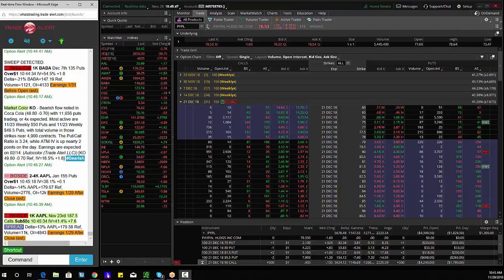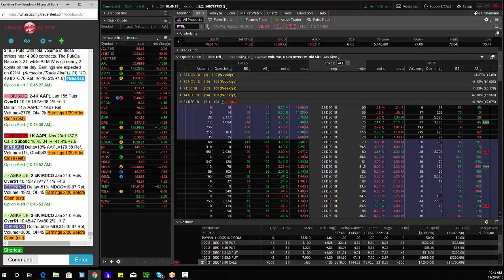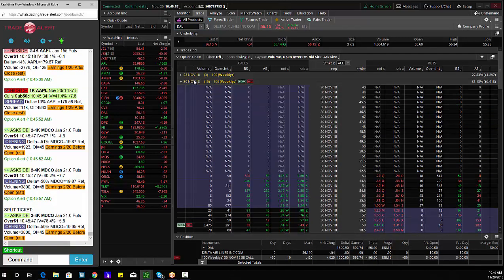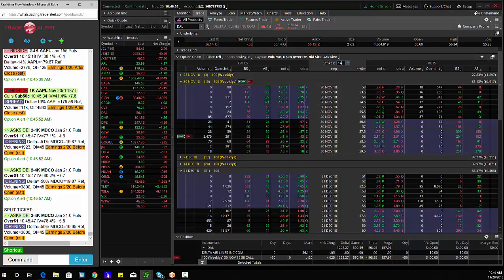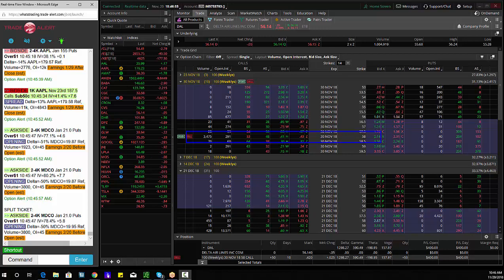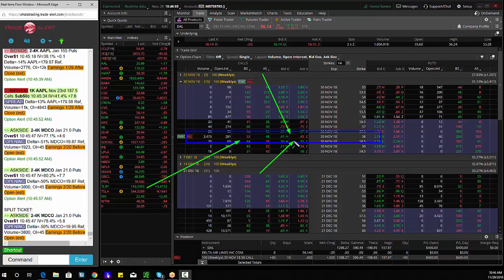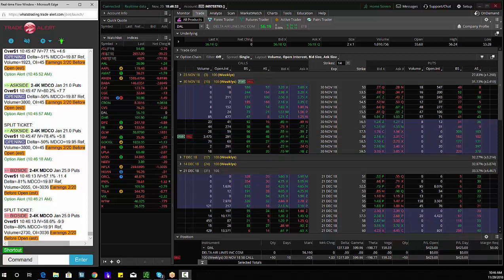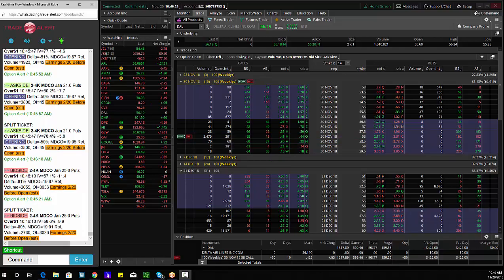11 20 2018 $25k Challenge Trade of the Day DAL